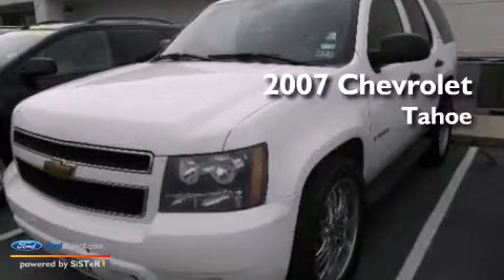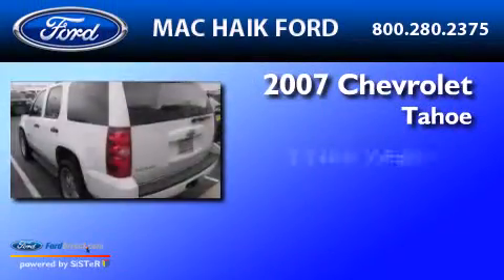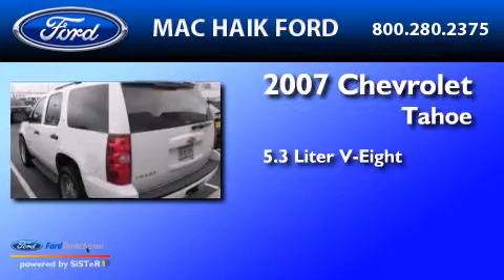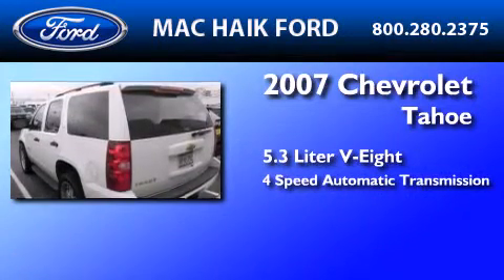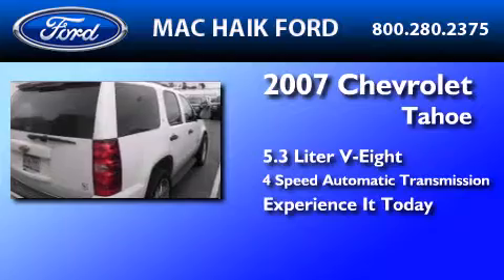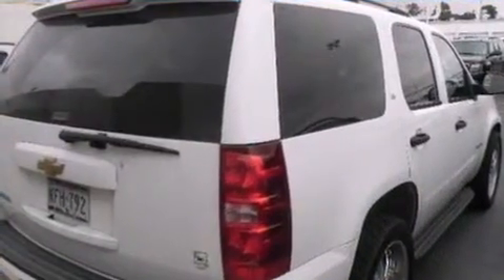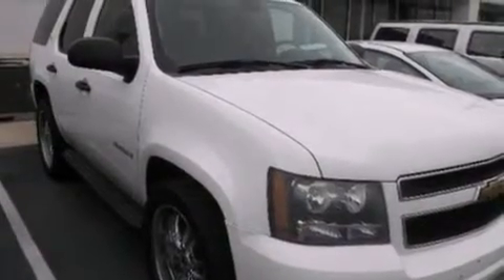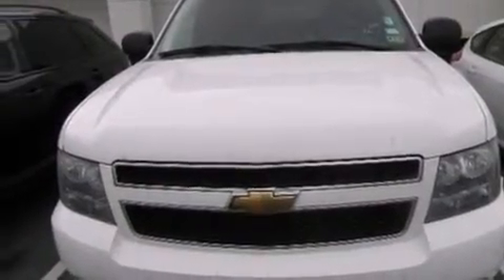Pre-Owned 2007 CHEVROLET TAHOE Houston TX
We have been honored to serve the Houston TX area , we promise that your experience at our dealership will exceed your expectations ! Year : 2007 Make : CHEVROLET Model : TAHOE Engine : 5.3L V8 16V MPFI OHV Trans . : 4-SPEED AUTOMATIC Exterior : WHITE Stock : D3043A Mac Haik Ford Inc. 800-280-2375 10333 Katy Freeway Houston , TX 77024